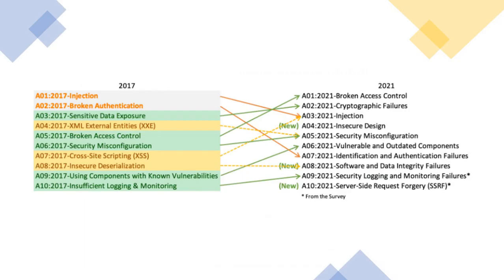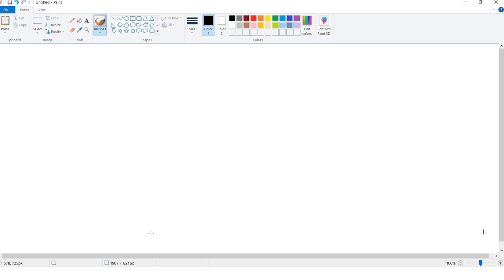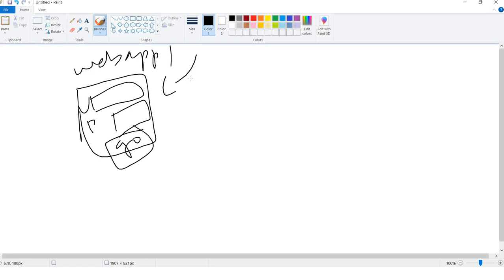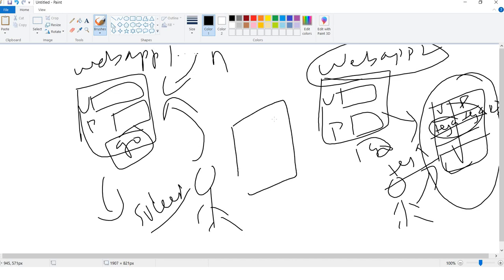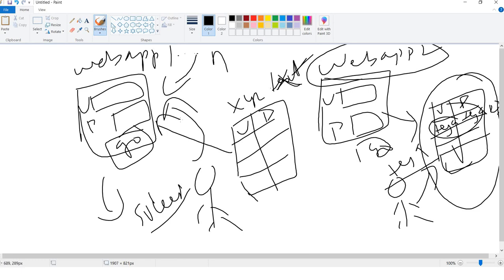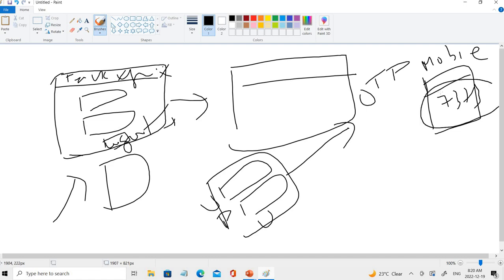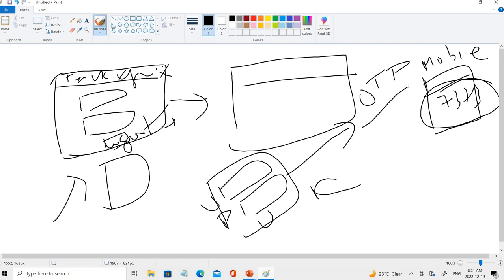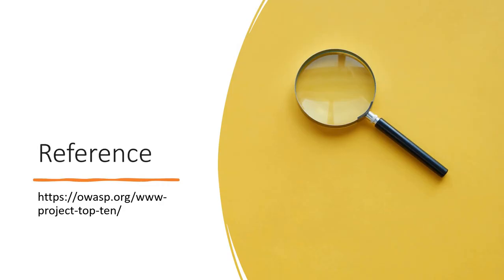How Hacker can hack your username and passwords?||OWASP 2021||Identification and Authentication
In this video, we will be looking into one of the vulnerabilities from OWASP 2021 and we will get to know how can we exploit the vulnerability and the ways to prevent it.

This channel is strictly educational for learning about cyber-security in the areas of ethical hacking and penetration testing so that we can protect ourselves against real hackers.